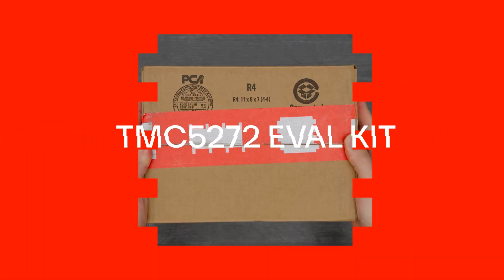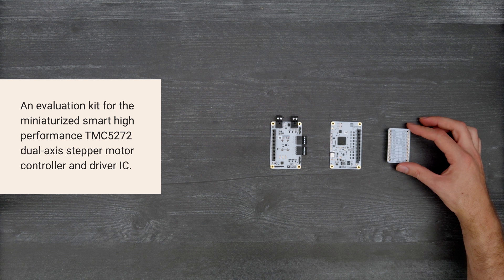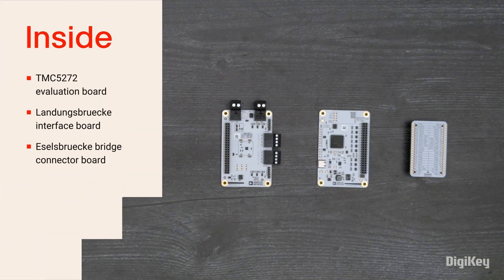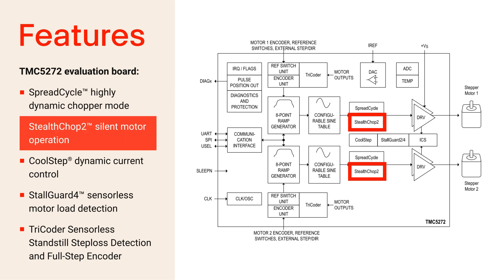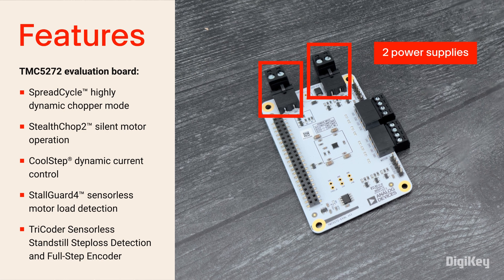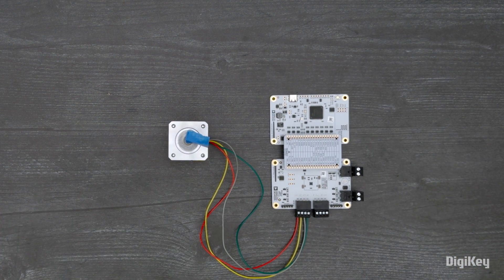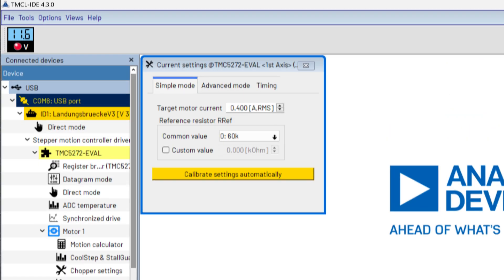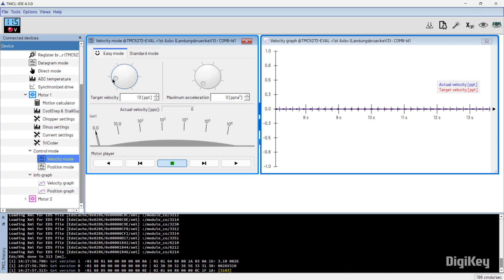TMC5272 EVAL KIT - Unboxing | DigiKey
Inside the box you’ll find the TMC5272 evaluation board, the Landungsbruecke interface board, and the Eselsbruecke bridge connector board. The TMC5272 stepper motor driver provides 2 channels with SpreadCycle for highly dynamic motion and StealthChop2 for noiseless operation, maximum efficiency, and improved torque. It offers dynamic current control, sensorless motor load detection, and a sensorless full step encoder. The board includes ABN encoder interfaces and two power supplies for a full voltage range of 2.1 to 28 volts.

In this demonstration we’ll walk through the steps to get started with examinations using the TMCL-IDE velocity mode.

With the boards assembled, stepper motor connected, and power supply off, open the TMCL IDE. Then connect the TMC5272 EVAL KIT with the USB-C cable.Connect the power supply and open current settings. Set the target motor current to your stepper motor specifications and click calibrate settings automatically.

Next open the velocity mode tool and velocity graph.

Now set the desired velocity and acceleration and move the motor using the arrow buttons.